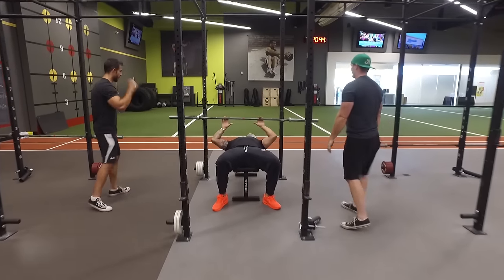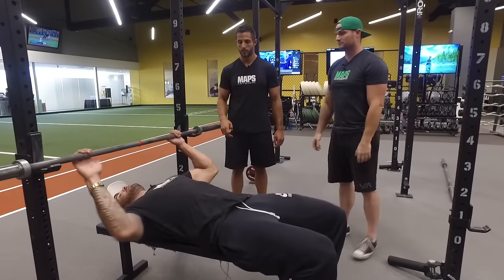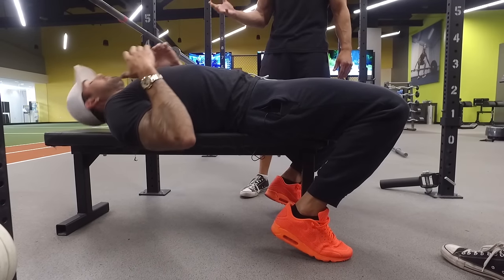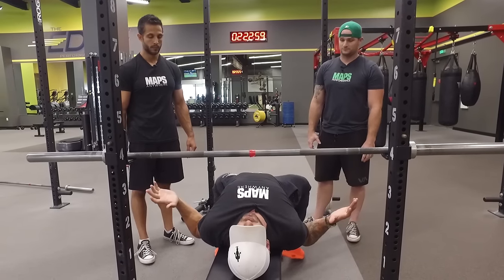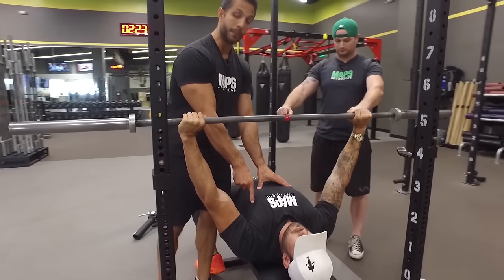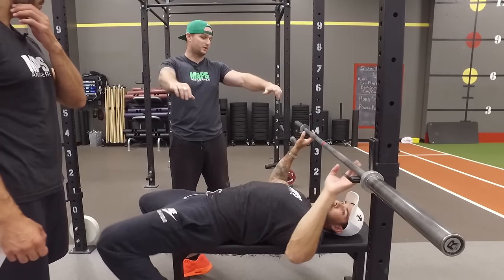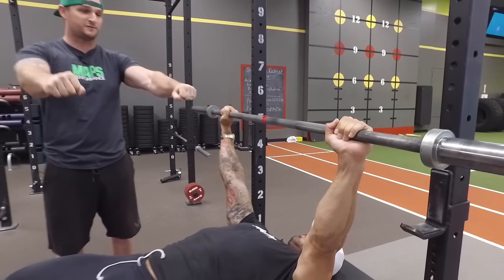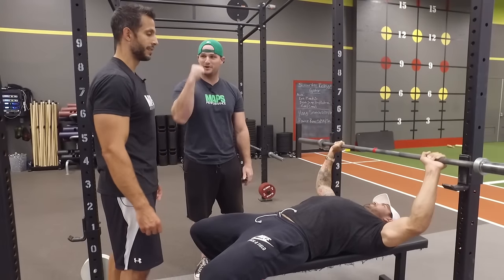How to Properly Perform the Bench Press